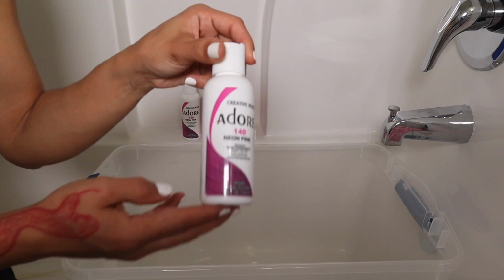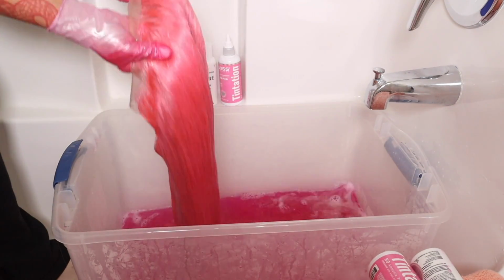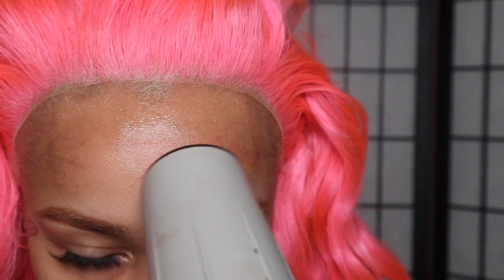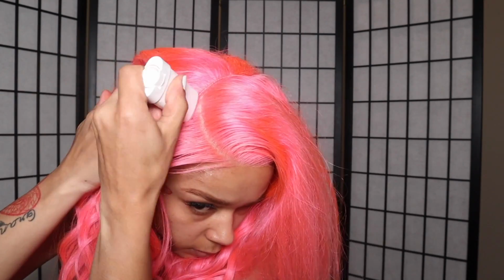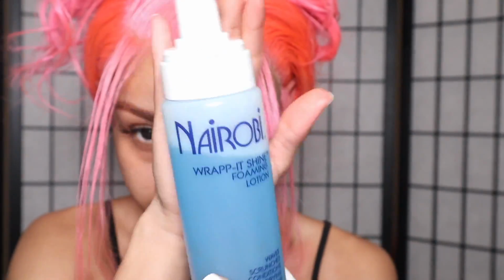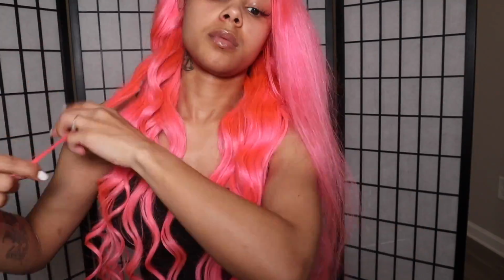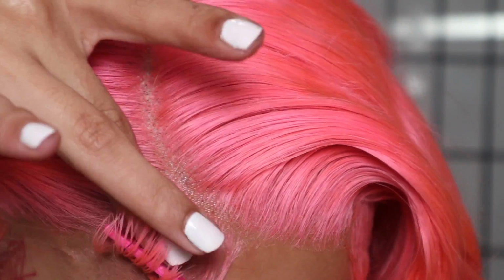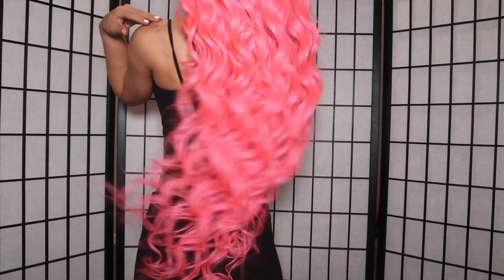Water Color My 34 Inch 613 Wig Pink 💖😛 ft OneMoreHair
☛Using My Special Code To Get $15 OFF: nicole
➤The same hair in this video:  Blonde Hair 13x4 Straight Lace Frontal Wig
13*4 34” 250% density NOT 180% yall I listed the wrong density In the video ladies I apologize !!!